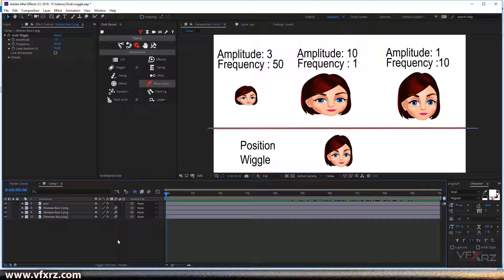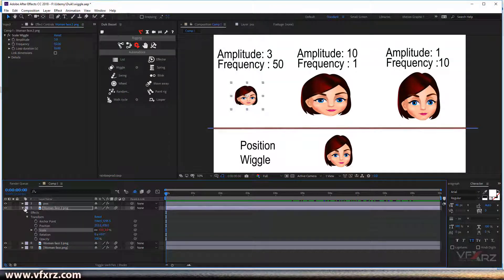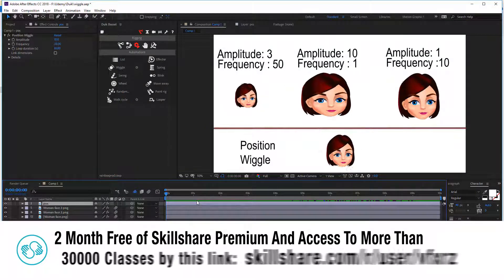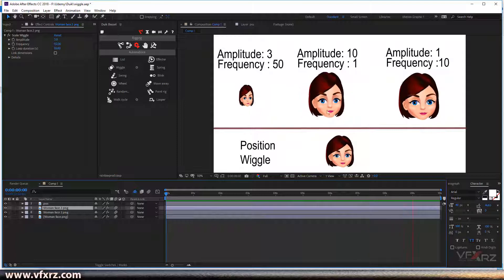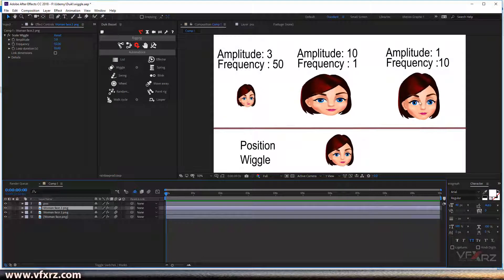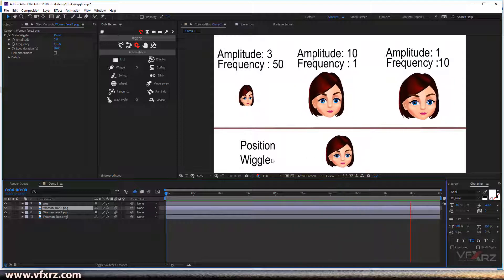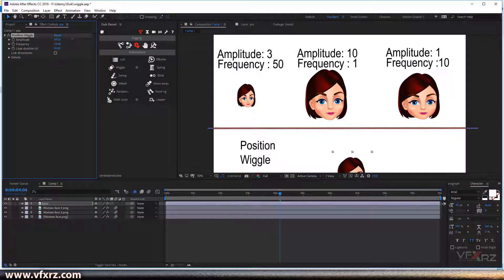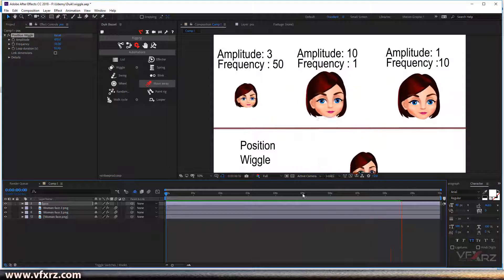Duik Bassel Tutorial Part 19 of 30 Wiggle|After Effects,Motion Graphics,2D Animation,Rigging